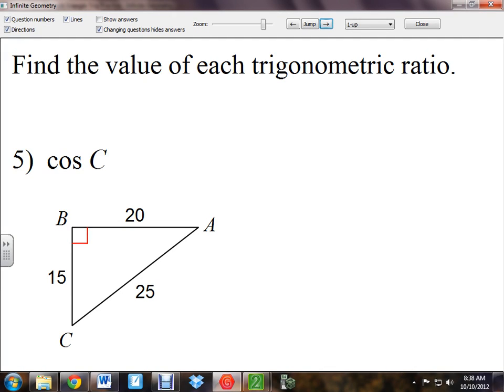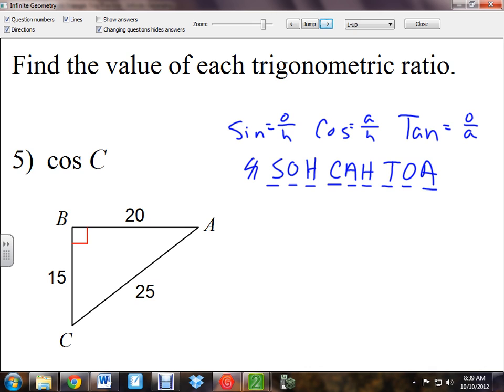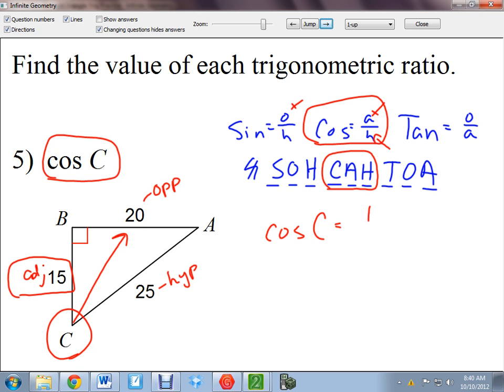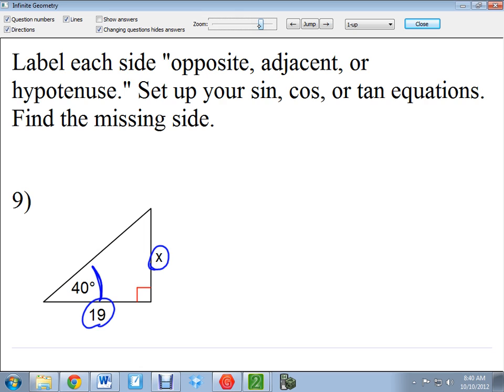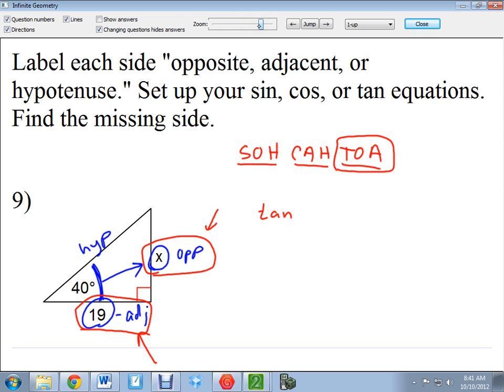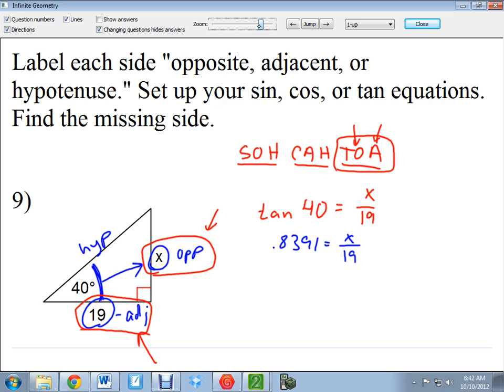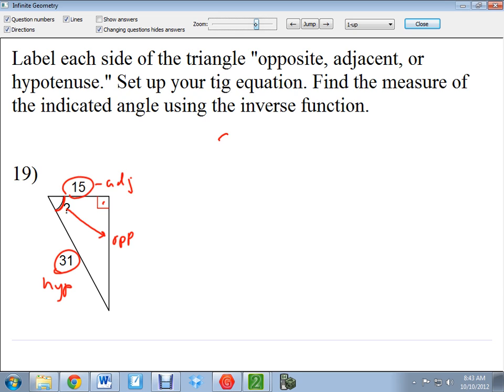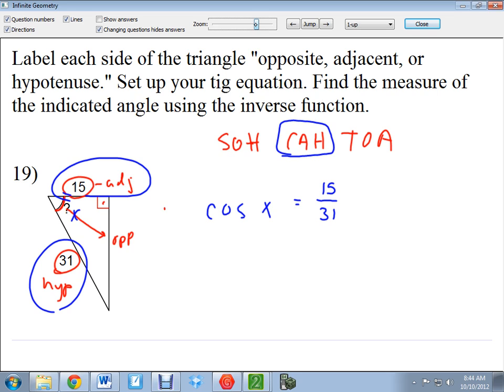28 Right Triangle Trigonometry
Simple Trigonometric Ratios, Finding the measure of a side, and finding the measure of an angle of a right triangle using Right Triangle Trigonometry